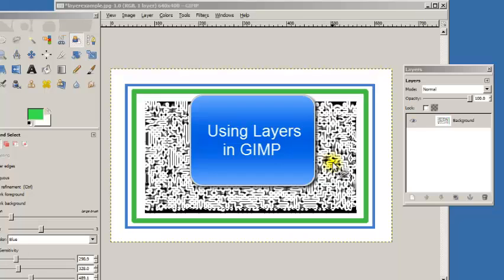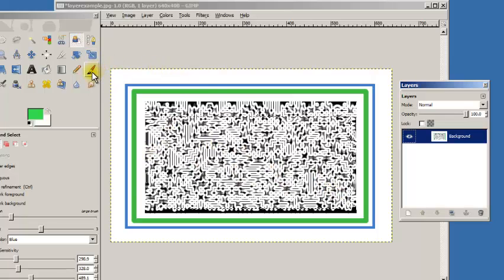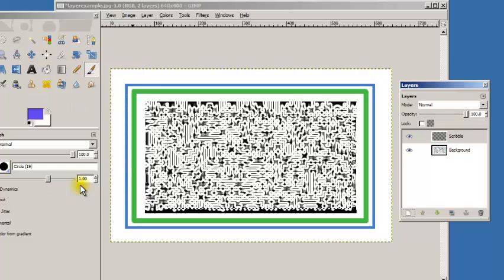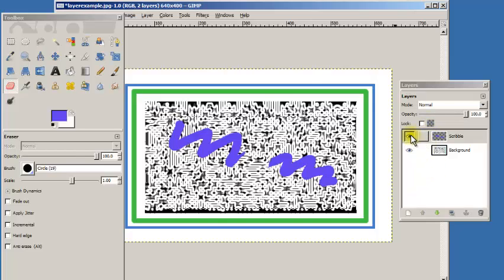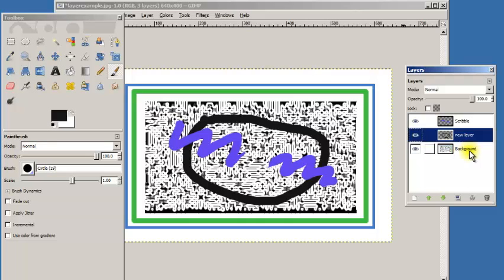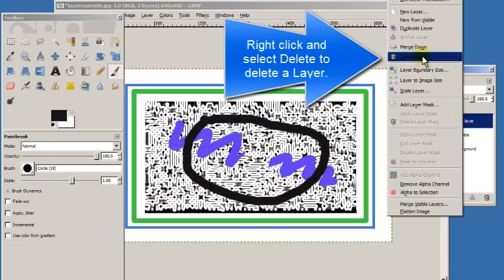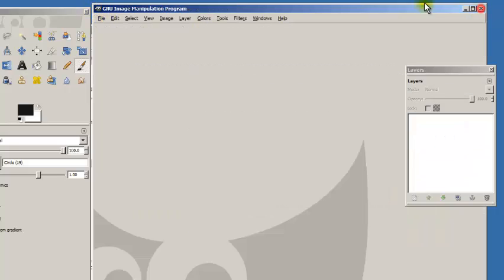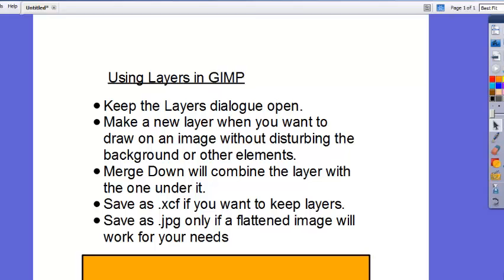Using Layers in GIMP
I made this tutorial about one of the best features of GIMP in my opinion:  Layers.

The tutorial was for specific lessons in our high school and middle school digital media classes.